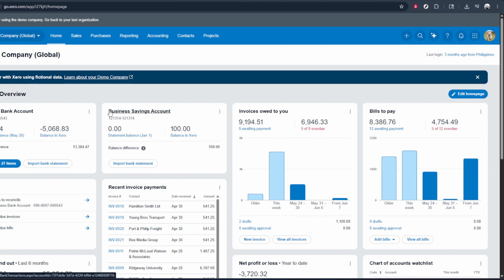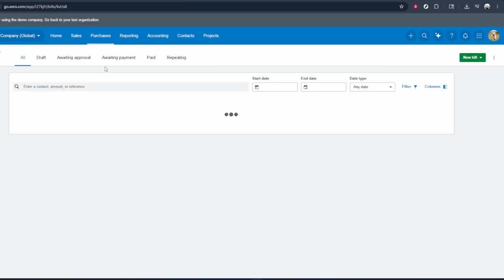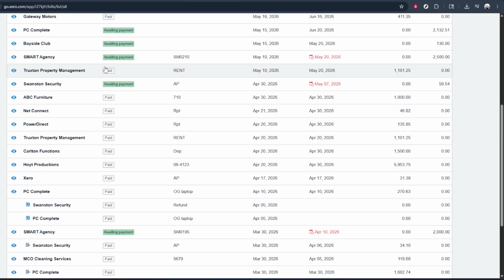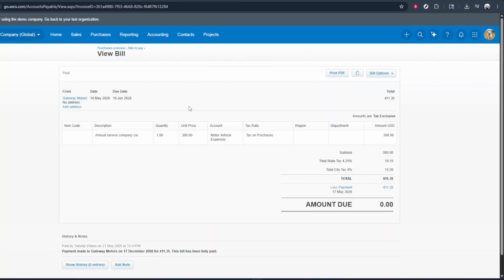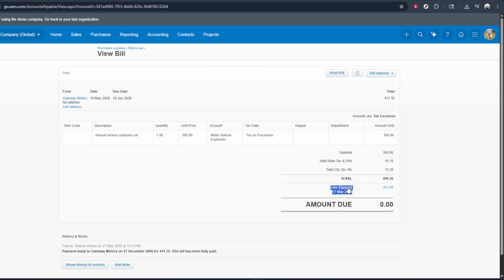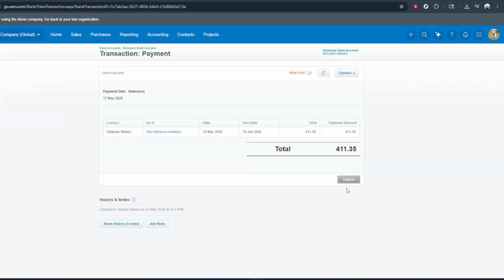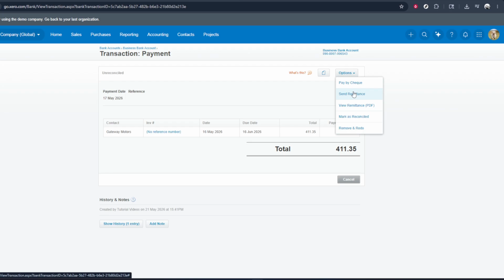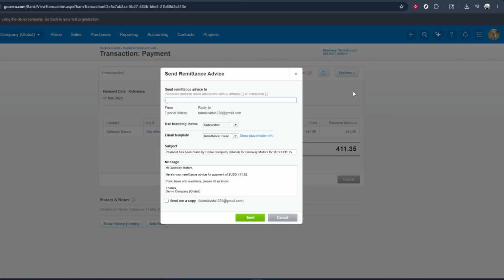How to Send a Remittance Advice to Suppliers - Xero Bills | Step-by-Step Guide 2026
Today we cover how to send remittance advice to suppliers in Xero Bills so vendors can easily track payments and invoices.